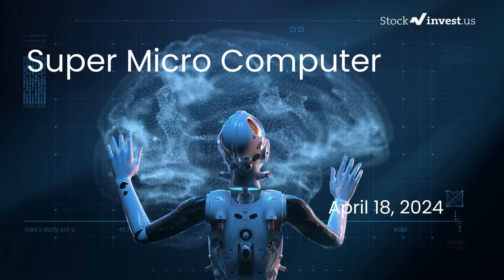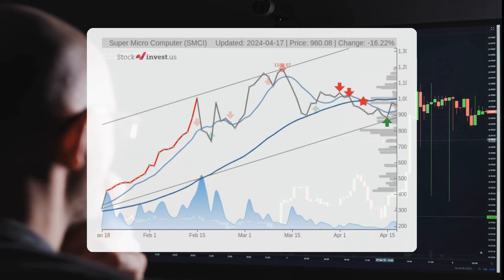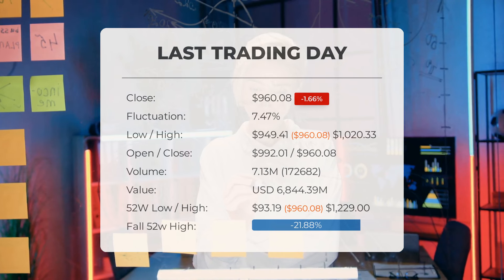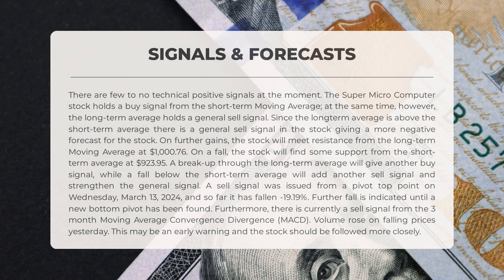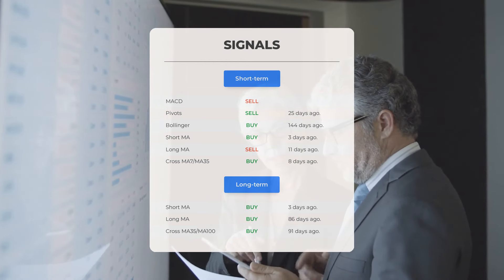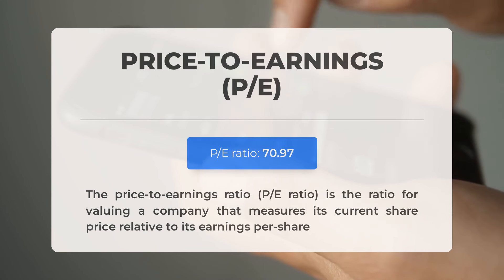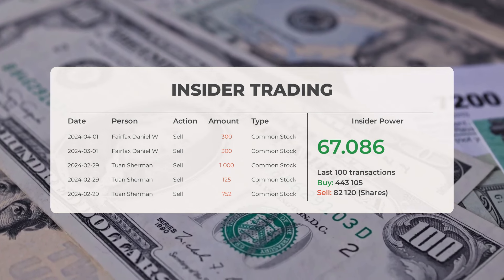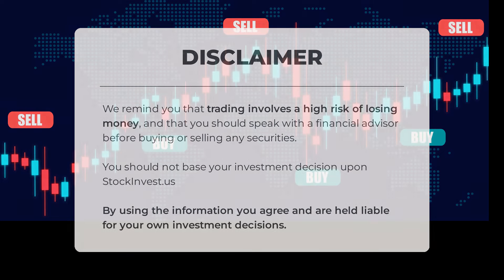Super Micro Computer Watch: In-Depth Analysis & Thursday's Price Forecast!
Super Micro Computer Stock Prediction and Forecast [SMCI]

Super Micro Computer price prediction was made for Thursday, April 18, 2024

We go over the SMCI Inc. stock and give our stock price prediction (SMCI). Our SMCI stock price analysis and stock price forecast on SMCI for Thursday, April 18, 2024

Super Micro Computer Stock Analysis - SMCI Stock Price Prediction for Thursday, April 18, 2024

SMCI STOCK: THIS IS A SMCI STOCK PRICE PREDICTION, SMCI STOCK PRICE ANALYSIS, AND A SMCI STOCK PRICE FORECAST VIDEO.